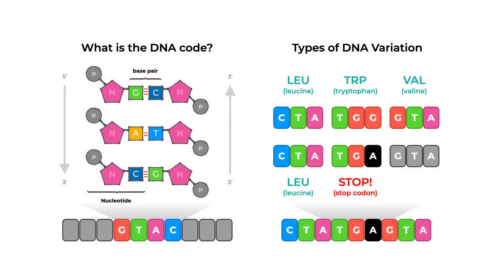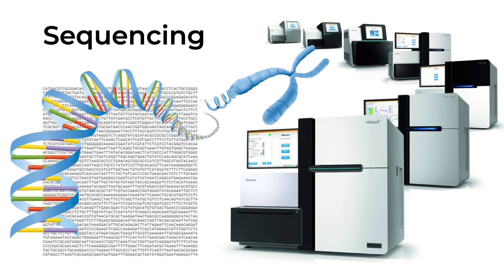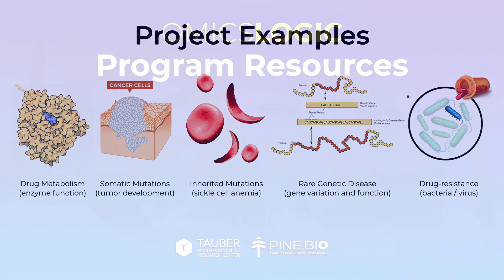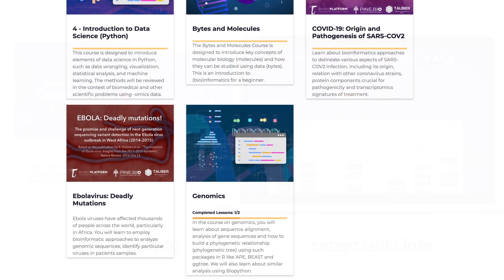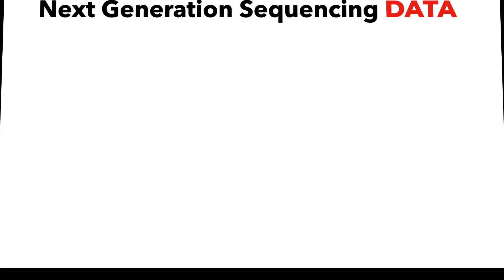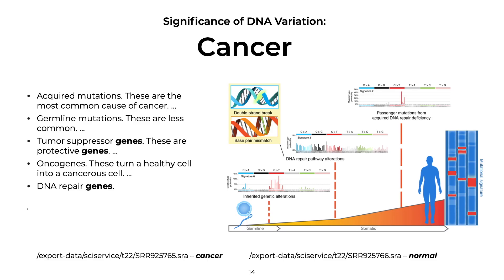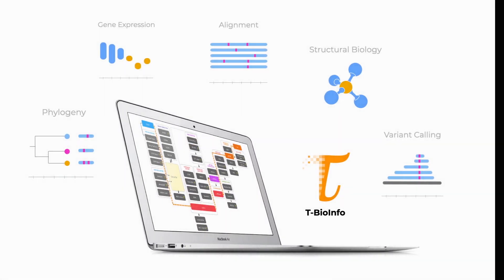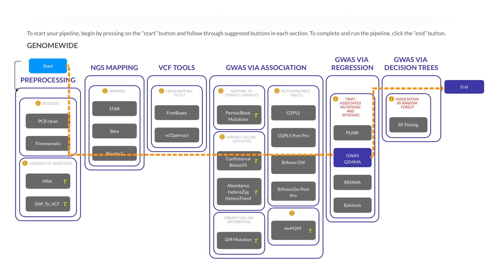Omics Logic Genomics - Learn about Analysis of Genomic Data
OmicsLogic: Genomic Data Analysis is an online bioinformatics training program that will provide an in-depth overview of concepts and analytical tools used to study genomic variation. Each week, participants will meet online to discuss various aspects of NGS data processing, genomic data analysis, and interpretation. After the first introductory lectures, participants will have the opportunity to get guidance and work on curated datasets or develop independent projects that leverage the tools and concepts covered in this program.